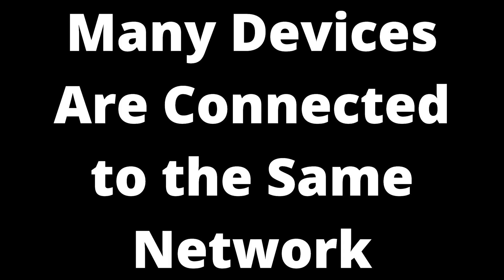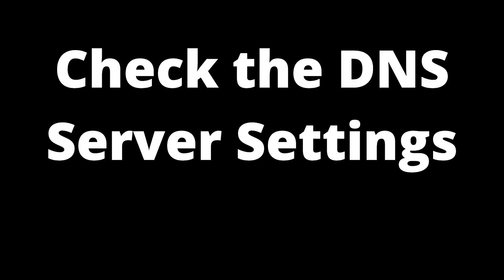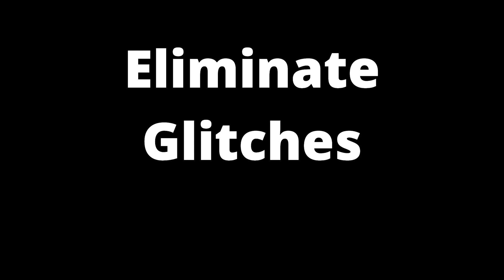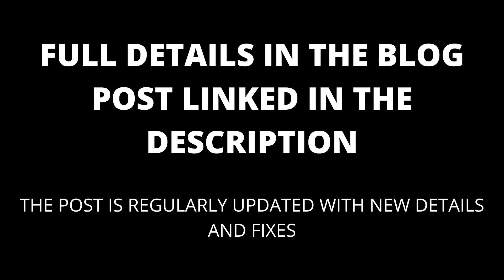TV Won't Connect to 5g Wifi: Causes and Fixes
If your TV won't connect to 5G Wifi, this video will show you likely reasons why and what you can do about it.